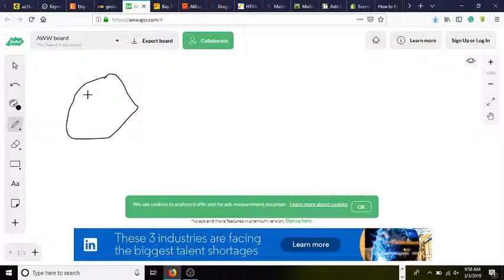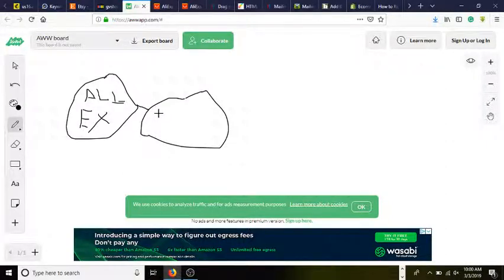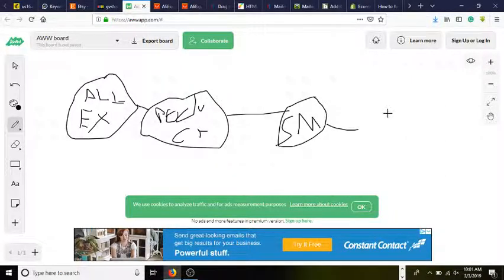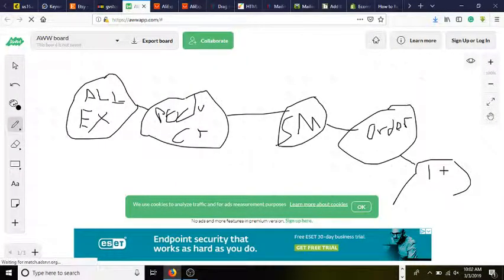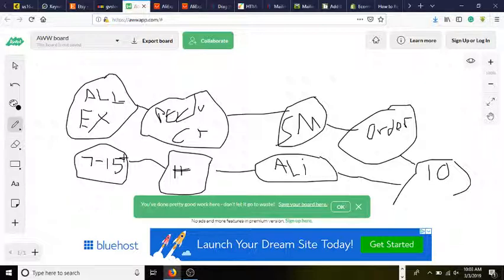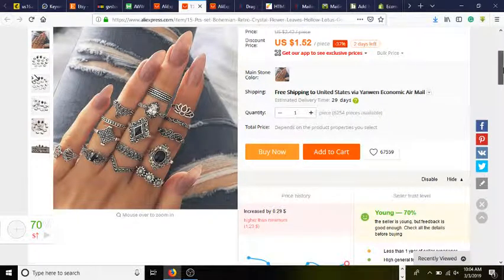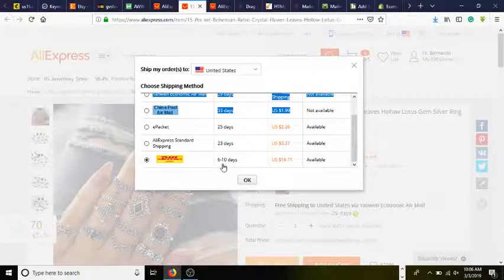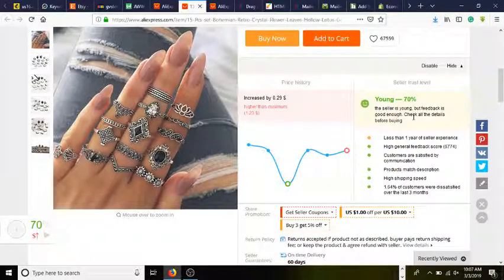Shopify Dropshipping For Beginners 2019